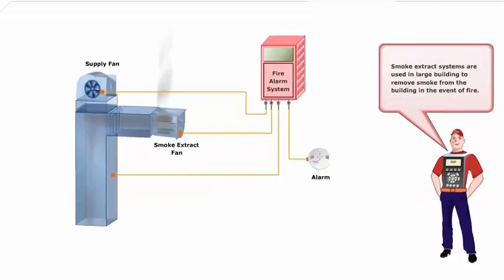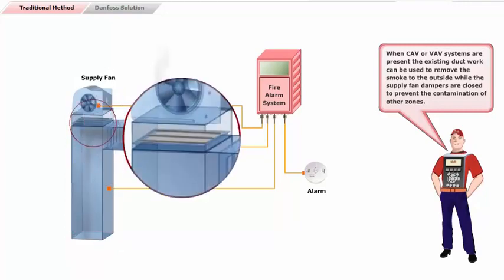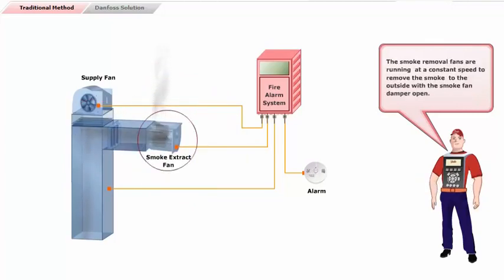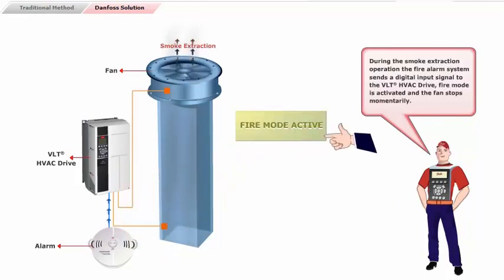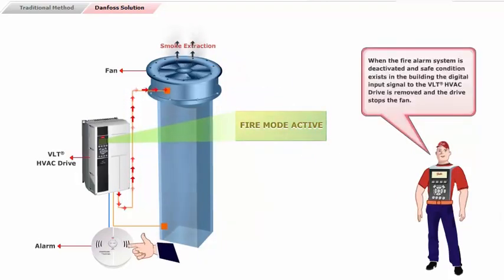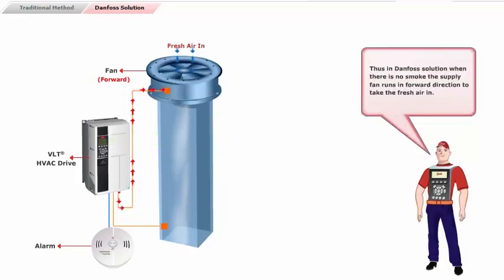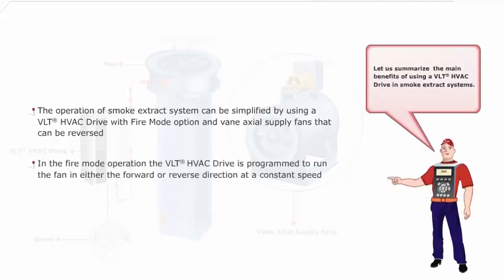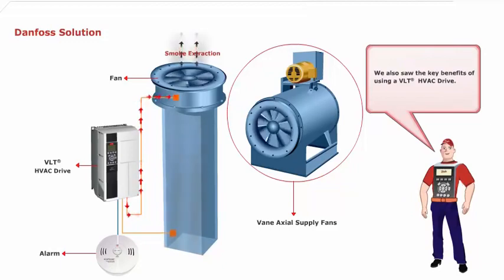7 - Smoke extract and fire mode - Danfoss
Smoke extract and fire mode